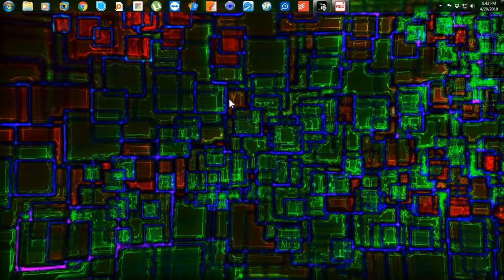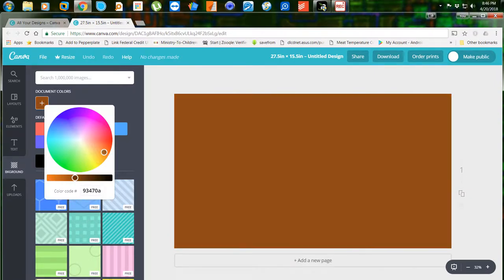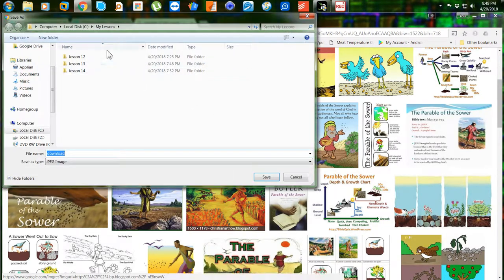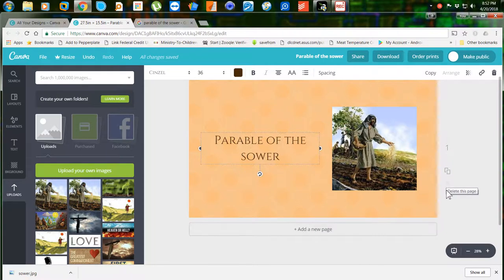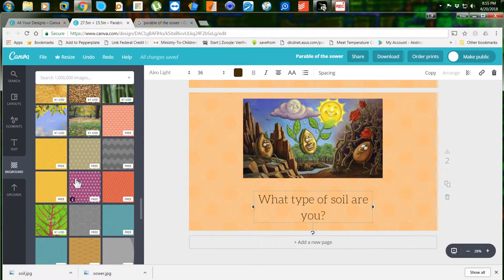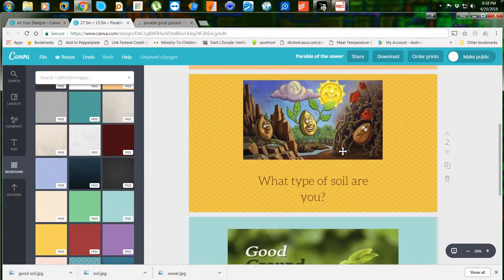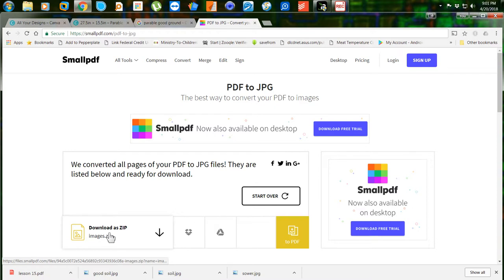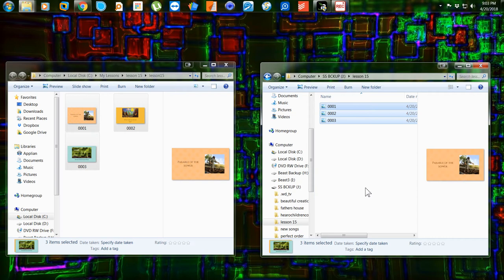Creating Slides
This video will show you how to create slides for teaching purposes, convert them and download them to your personal flash drive